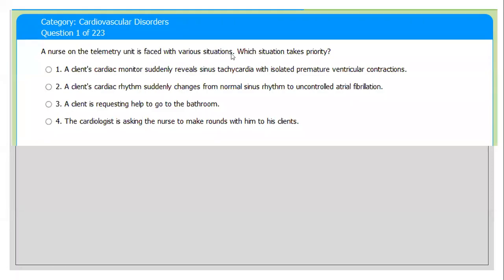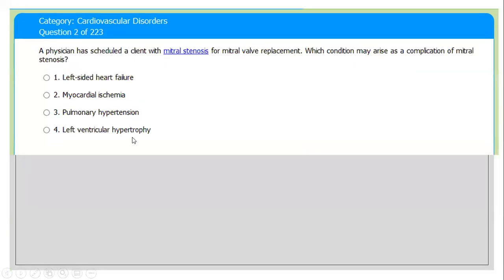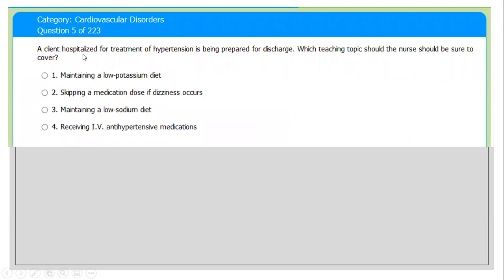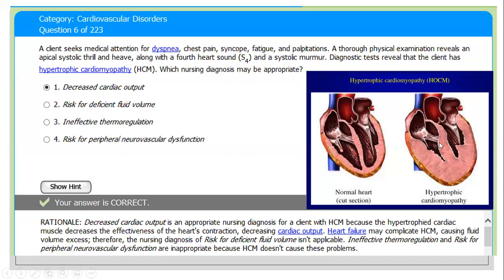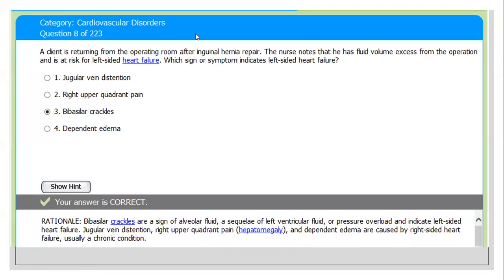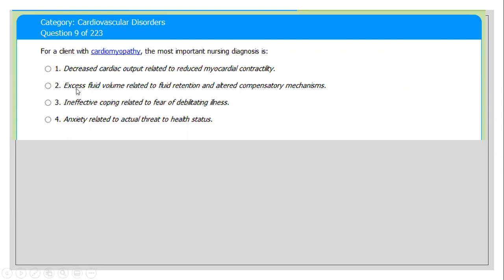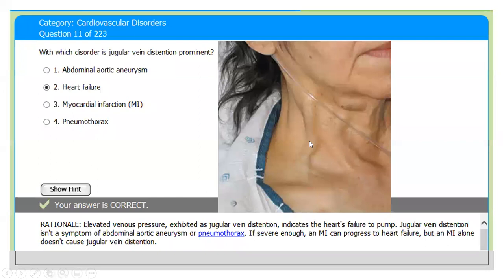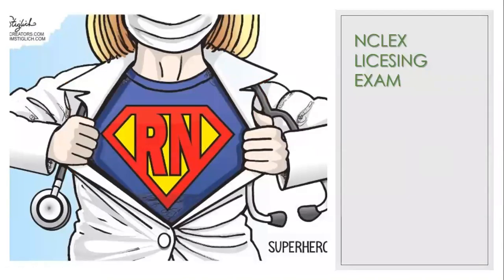Adult Health Nursing Med-Surg. Cardiology NCSBN Leak Question With Answers NCLEX Review